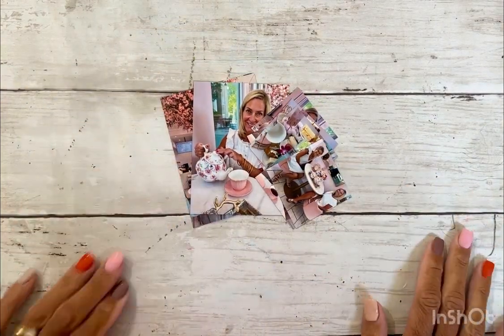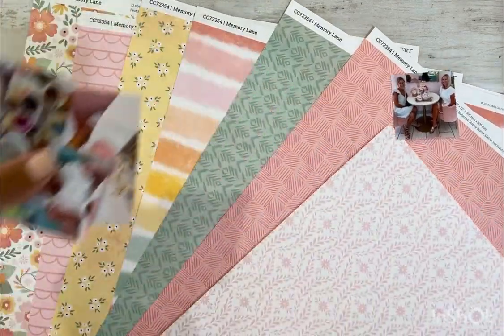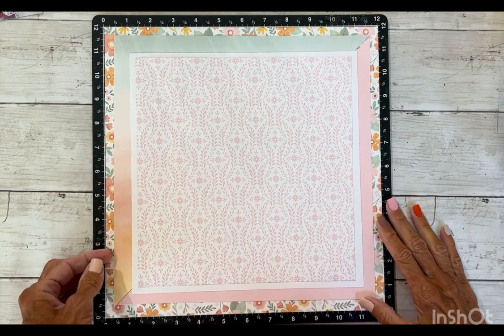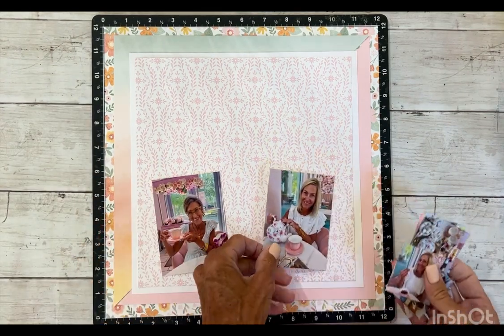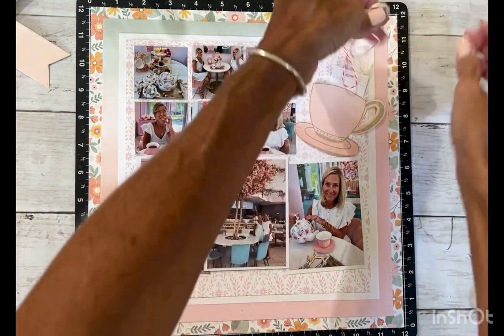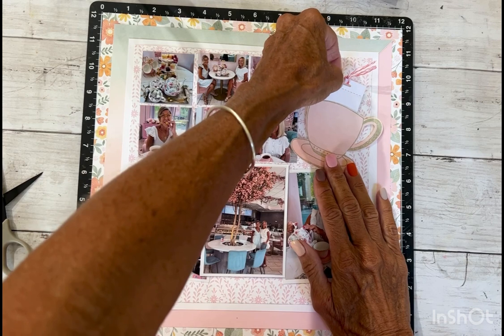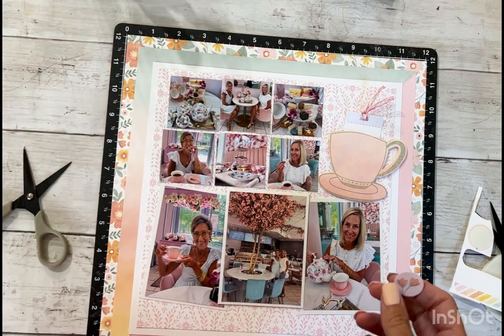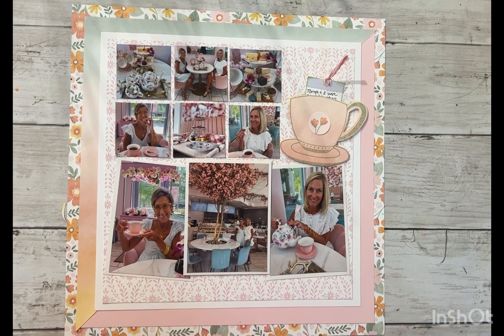Lots of Photos on One Page With An Interactive Journal Well And It All egan With A Sketch!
Products Used:
CC72353 Memory Lane Paper and Stricker Pack
Z4641 All Purpose Tags Thin Cuts
X6036 ballerina Cardstock
#1385 White Daisy Cardstock
Z6504 Sage Ink Pad
Z1151 Thin 3-D Foam Tape
Z2060 3-D Foam Tape
Z697 Round Sponge
Z4635 Melon Dots
Close To My Heart Make It From Your Heart How Do Books

Another  Video Highlighting Layouts and Pages Inspired y Sketches in the How To Books: